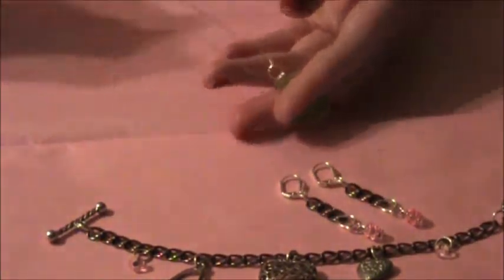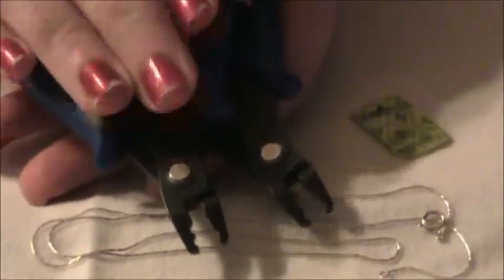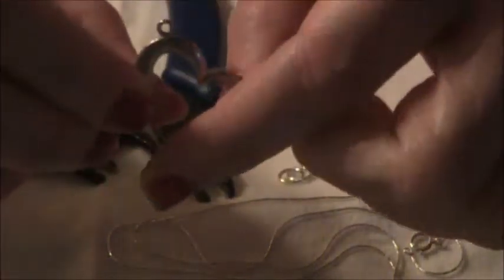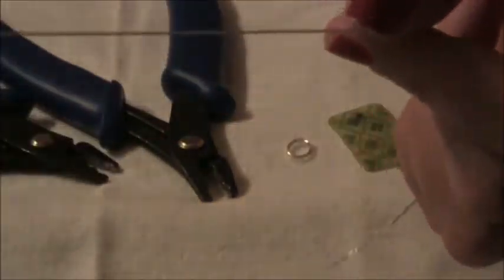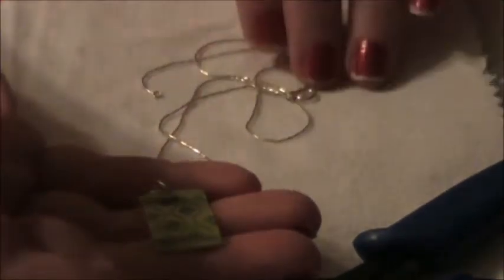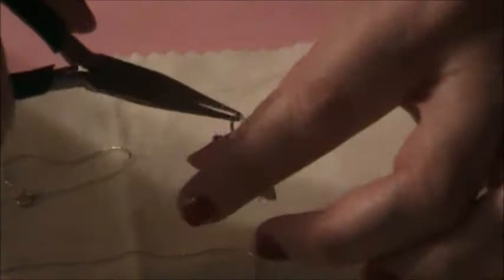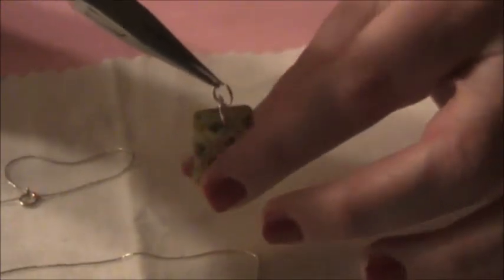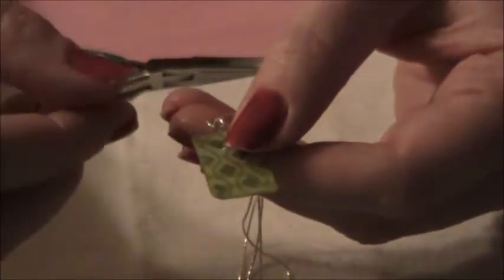Pinx Jewelry Pendant Necklace Tutorial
Come visit me at my shop and my blog...

My etsy shop